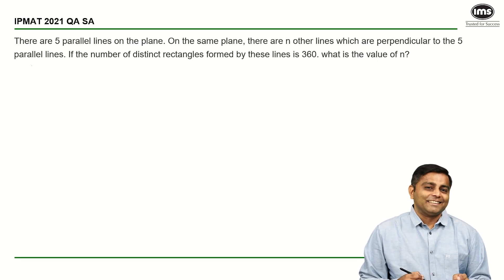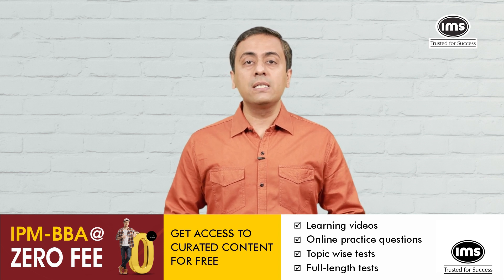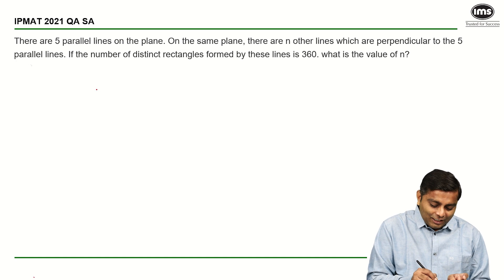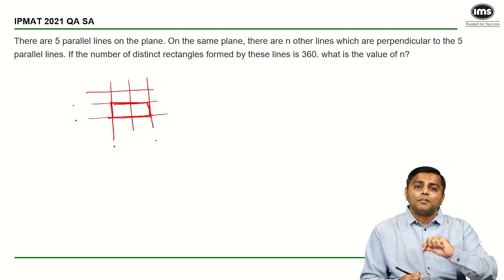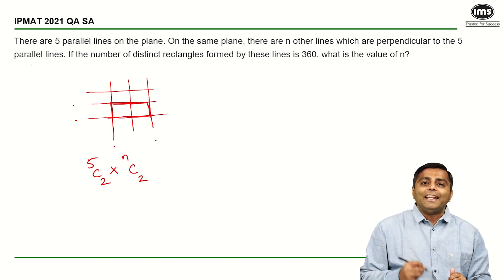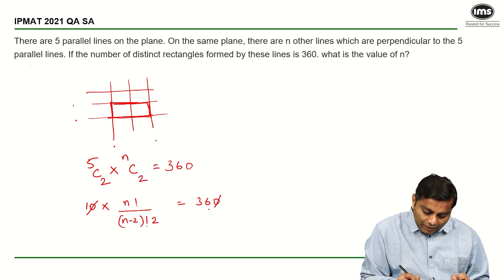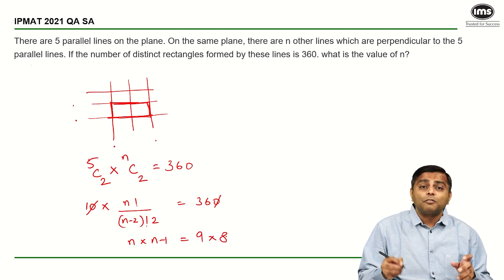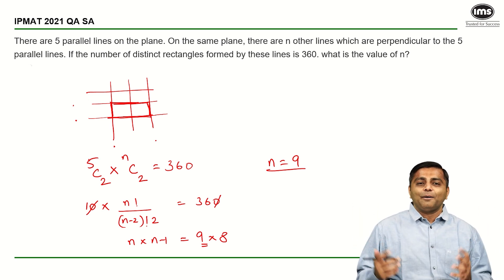#32 IPMAT PYQs - Permutations and Combinations | IPMAT Preparation | Best of IPMAT | Kartik Kothari